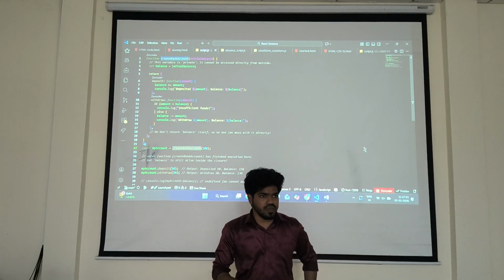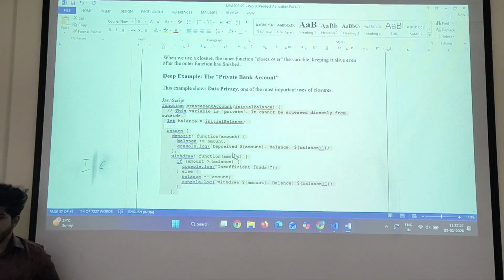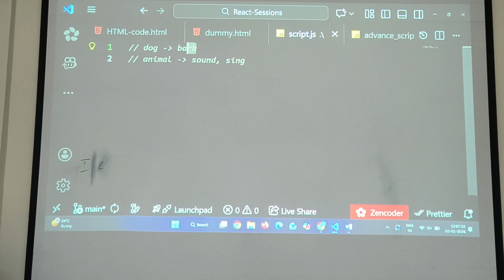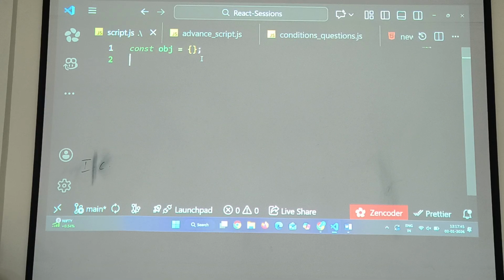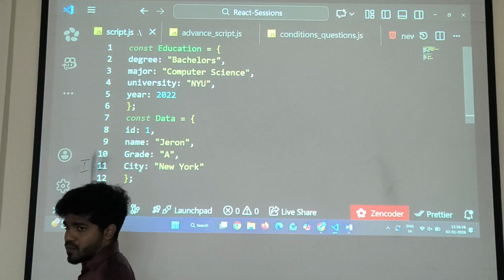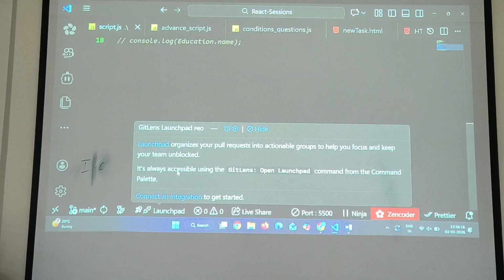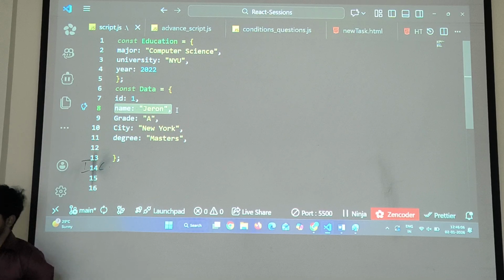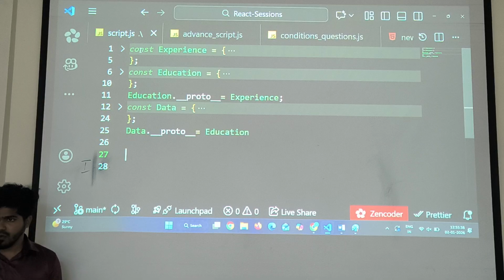3 January 2026